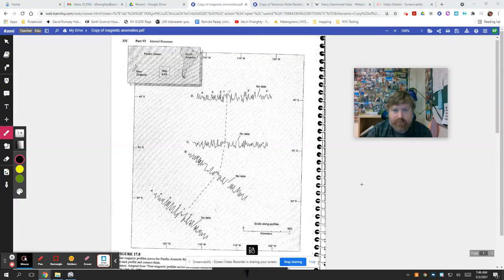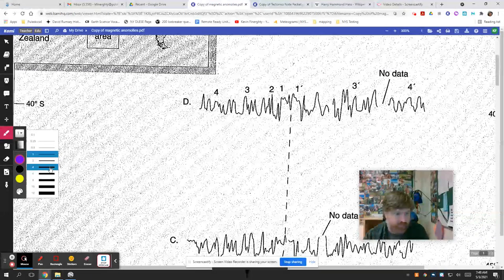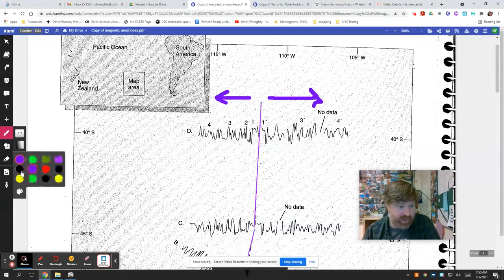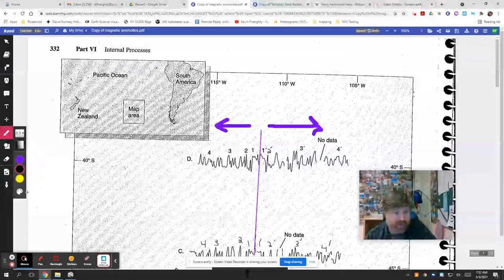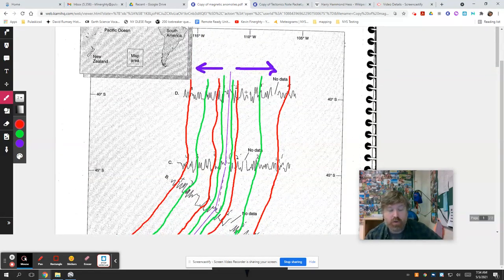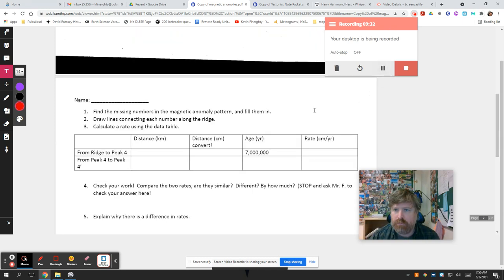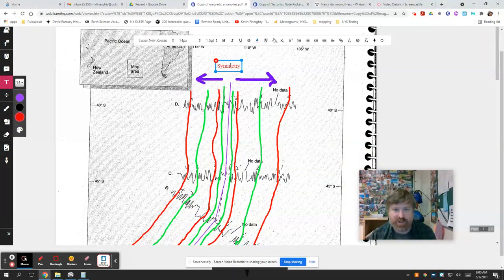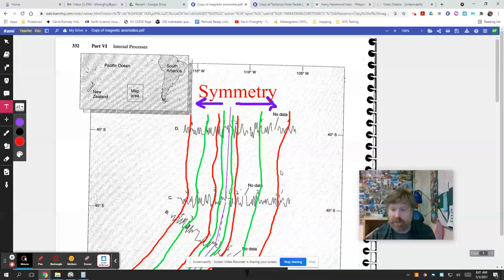Magnetic Anomaly Lab